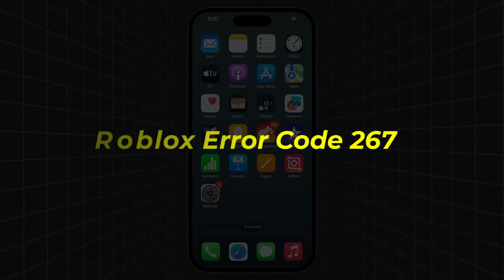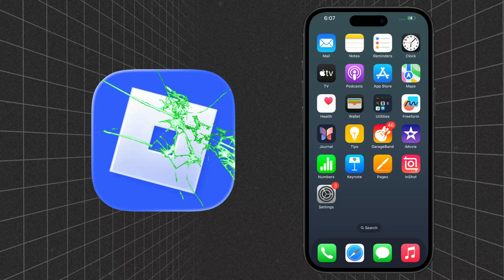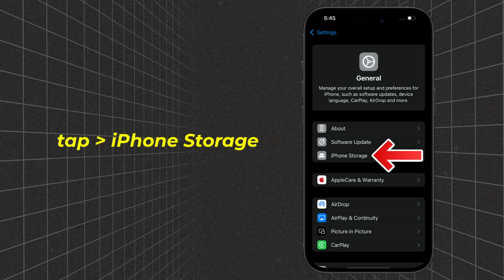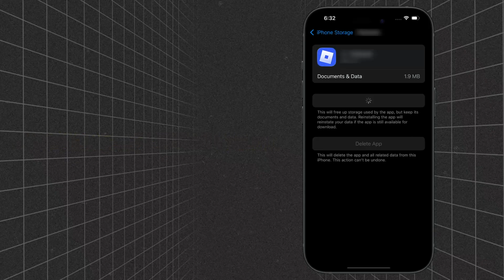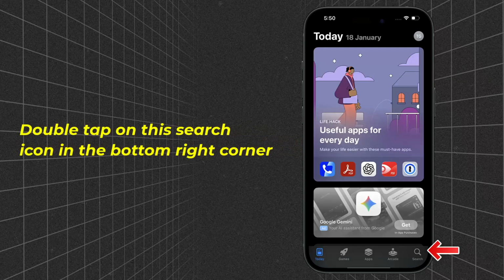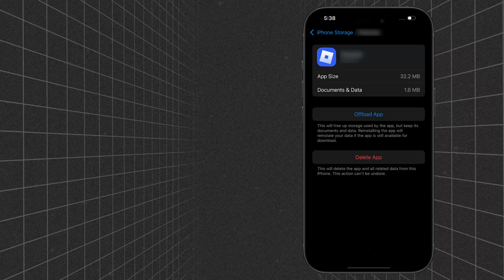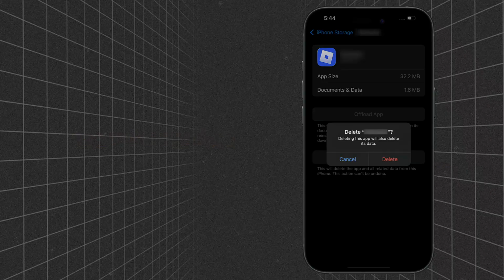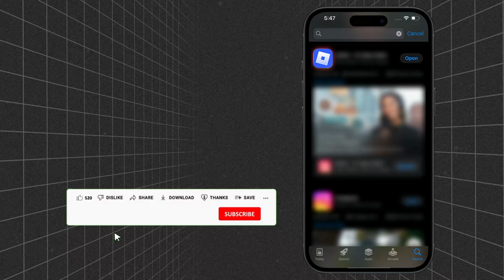How to FIX Roblox Error Code 267 (FIXED)